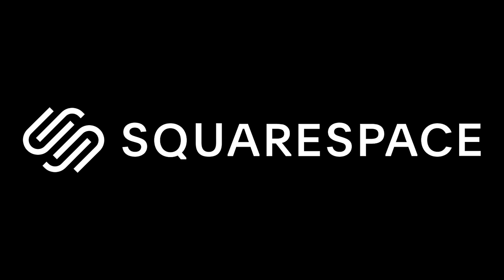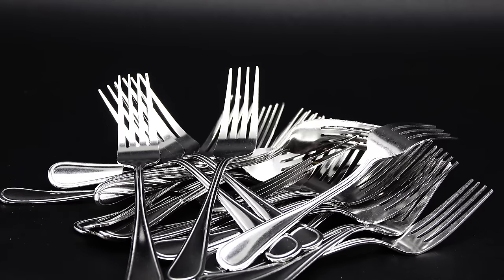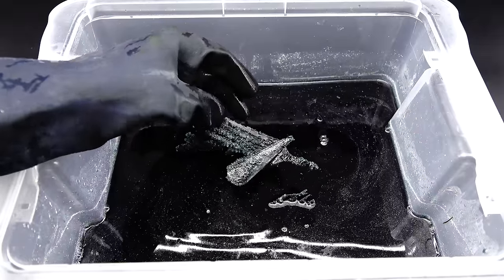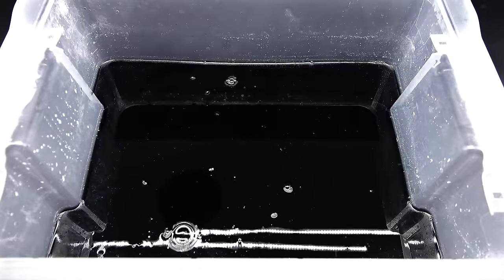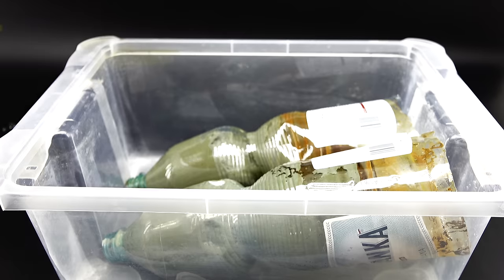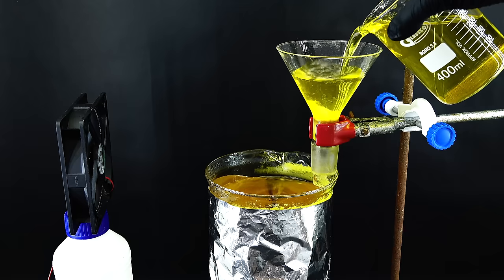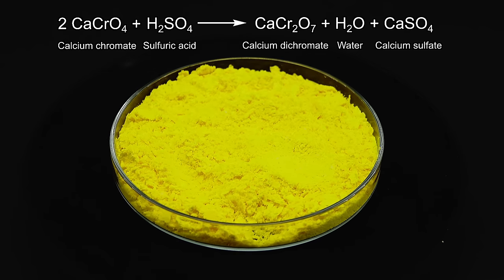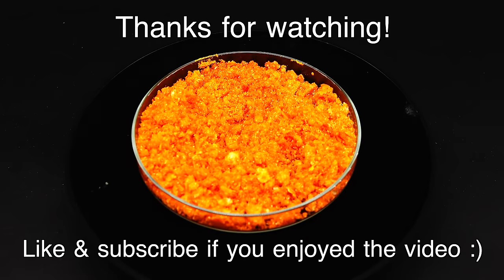Turning Forks into Mutagenic Crystals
In this video I make the incredibly dangerous potassium dichromate from just some regular forks using a ton of incredibly colorful chemical transformations while going insane from waiting for stuff to complete and cooking up some sick crystals.

I spent so much time and effort on this monster of a video that if you enjoyed it please consider liking it, sharing it with a friend, and subscribing to my channel - I would really appreciate that :)

At 20:17 and 20:22 I of course meant to say chromate

0:00 Intro
3:35 Dissolving a Ton of Forks in Sulfuric Acid
12:45 Making and Purifying Chromium (III) Hydroxide
17:10 Oxidizing Chromium Three to Chromium Six
20:21 Boiling Down my Cancer Pee to Obtain Calcium Chromate
23:54 Making Potassium Dichromate
28:57 Outro